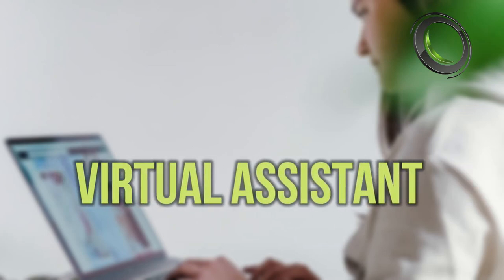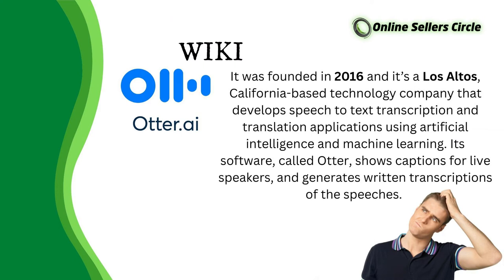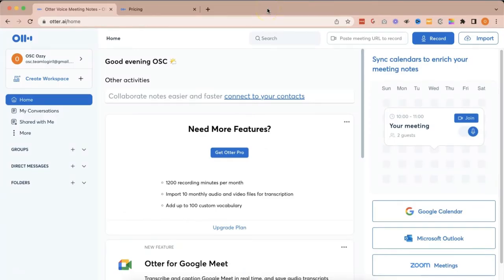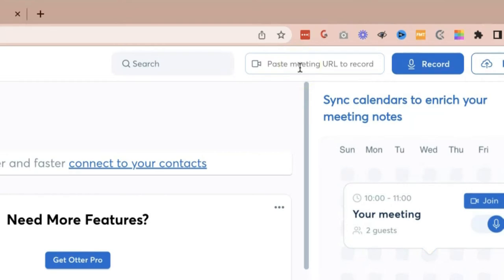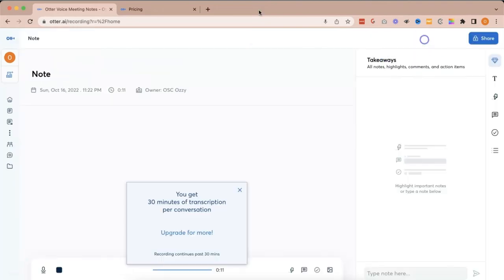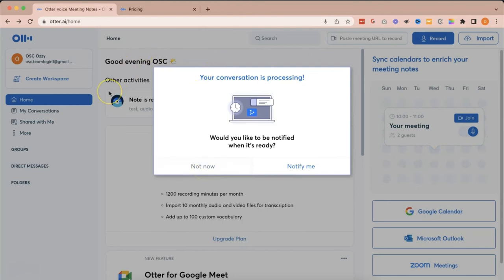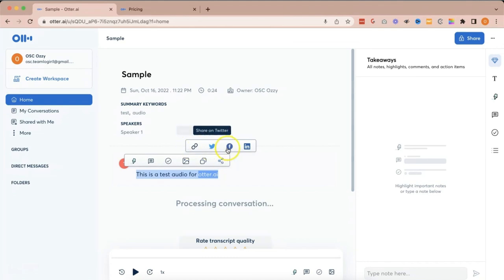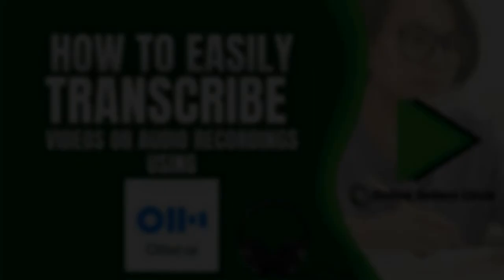How to Easily Transcribe Videos or Audio Recordings Using Otter.ai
For virtual assistants who work in industries that require transcription of video and or audio recordings, it can be quite time-consuming. This is more so true when you need to transcribe a very long recording.  Luckily, here in Online Sellers Circle, we’ve recently discovered an app that can help you transcribe more efficiently.  In this video, we will discuss How to Easily Transcribe Videos or Audio Recordings Using Otter.ai.

Global VA Solutions - Recruit your team of superstar VAs

⏳ FREE Arbitrage FBA Training - CLOSING SOON!

Become an Online Sellers Circle insider 100% free to access advanced workshops, bonus training, and regular OSC updates.

👨‍👩‍👧‍👦  JOIN THE BEST ECOMMERCE FACEBOOK COMMUNITY ONLINE !

RECOMMENDED SOFTWARE & TOOLS

Seller Amp SAS* - deal analyser

Seller Toolkit* - Amazon sales and inventory software and repricer - 14 day FREE with the above link

Arbitrage Hero FREE 14 Day Trial - deal sourcing software

Wise* - EU currency bank service

Passive Tax* - UK based Expert eCommerce bookkeeping & accountants

Hubstaff* - Time track, manage and pay for your Virtual Team

Asana* - online operations and project management platform

Lucid chart* - build your systems and processes

Loom * - Create and share video messages with your team

Screencastomatic * - Record, Edit and host your videos

👋 About this channel : My name is Tadie Hampshire-Haig and I’m the founder of Online Sellers Circle & Global VA Solutions, Ecom Seller, Digital Marketer, Property Investor & Multiple Stream enthusiast. I left her 50/hr+ a week job after creating my first business and have since gone on to successfully build a multiple streams portfolio, that now allows me to help people become financially free and replicate my results. I’ve helped thousands of people create their own online businesses through active and passive strategies, allowing them to escape the 9 to 5 J.O.B and live the best life they can, with the freedom to do the things they want to do.